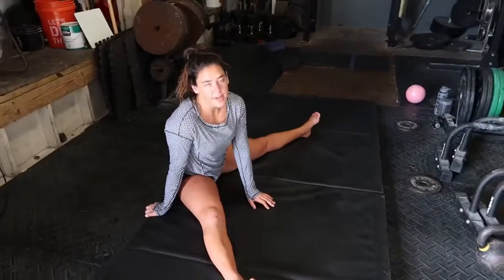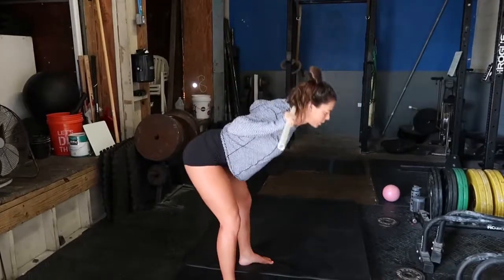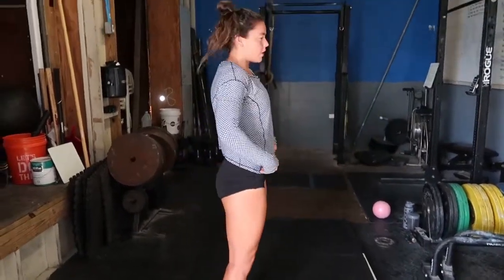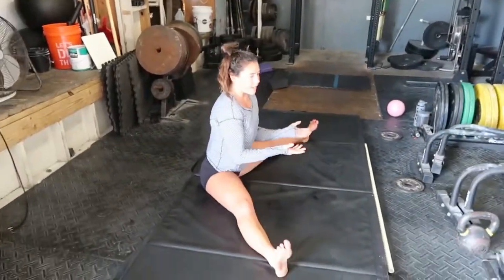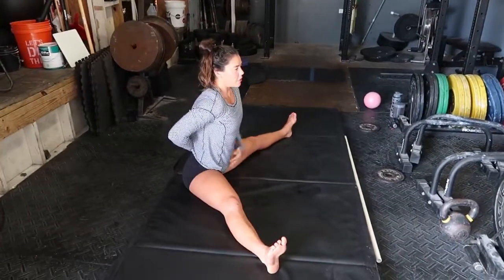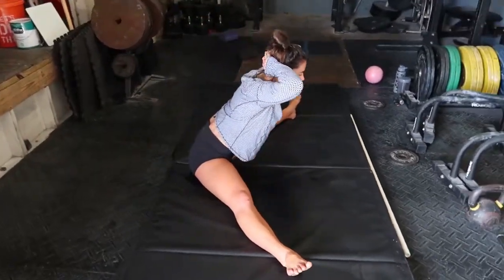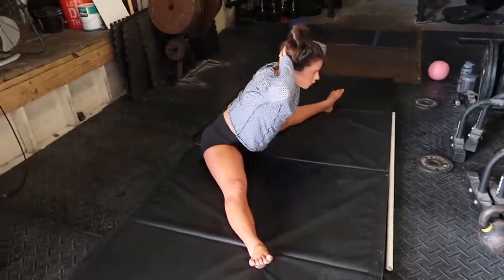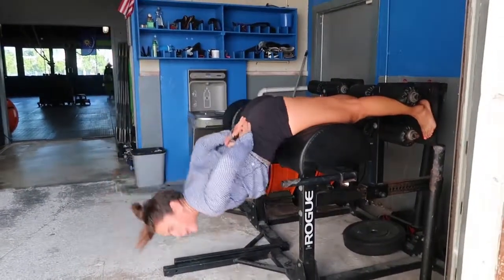Pancake Good Morning Tutorial